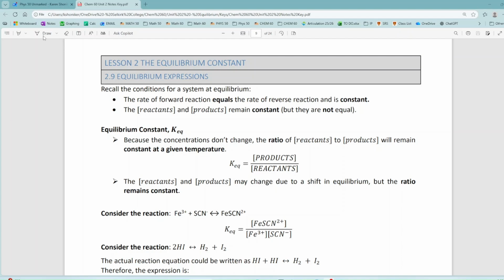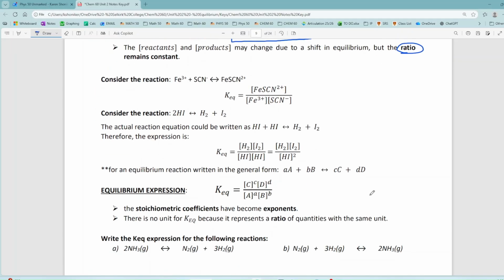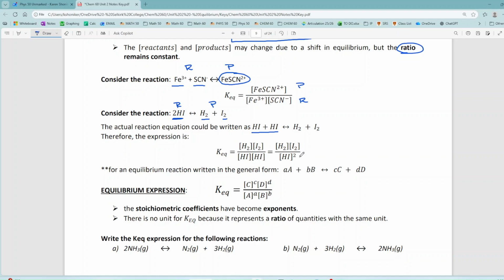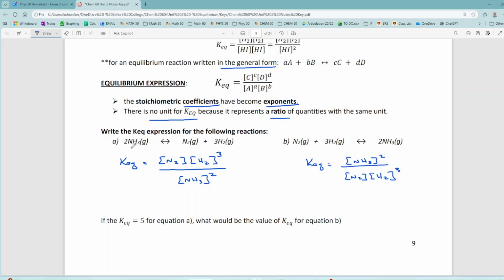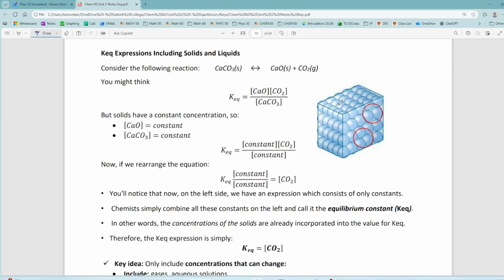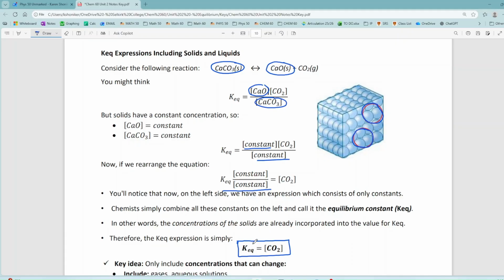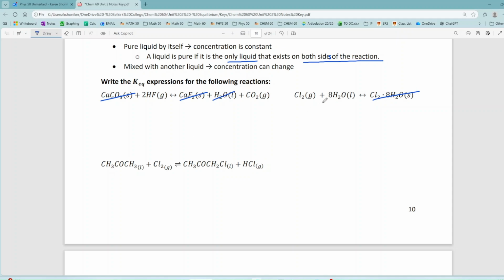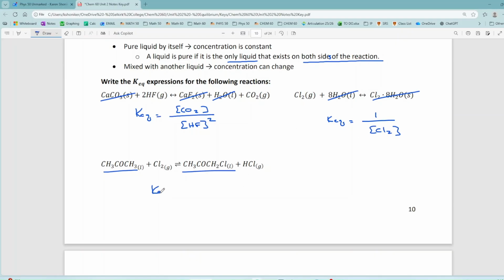2.9 EQUILIBRIUM EXPRESSIONS